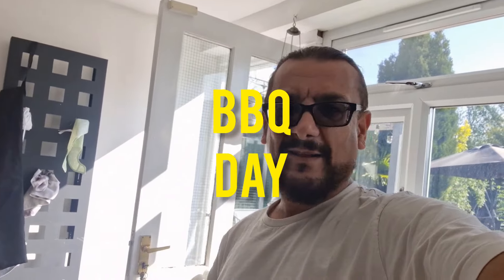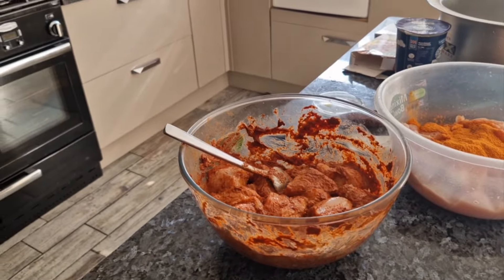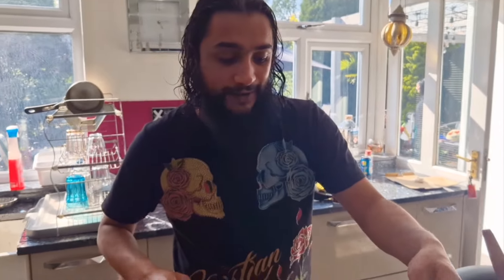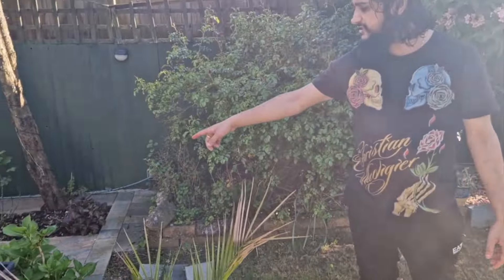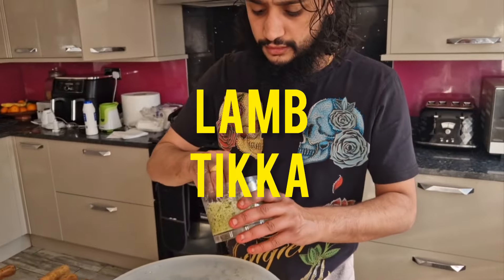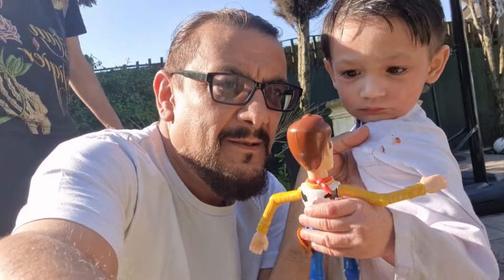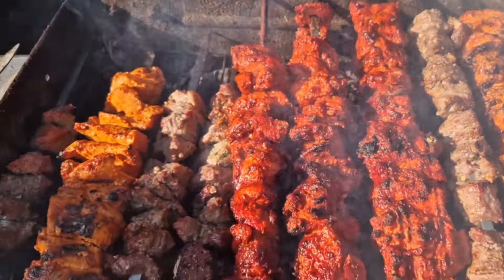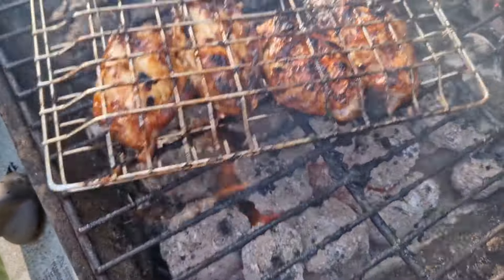Mouth-Watering BBQ Chicken Tikka and Lamb Tikka Recipe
In this video, we'll show you how to make a delicious BBQ chicken tikka and lamb tikka recipe that's perfect for summer grilling! Our recipe is packed with flavor and is sure to impress your family and friends at your next BBQ. We'll take you through each step of the recipe, from marinating the meat to grilling it to perfection. You'll learn all of our tips and tricks for making the juiciest, most flavorful chicken and lamb tikka you've ever tasted. So fire up the grill and get ready to enjoy this mouth-watering recipe!

1. BBQ chicken tikka
2. Lamb tikka
3. Grilling recipes
4. Summer grilling
5. Indian cuisine
6. Tandoori recipes
7. Barbecue recipes
8. Easy recipes
9. Delicious recipes
10. Cooking tutorials